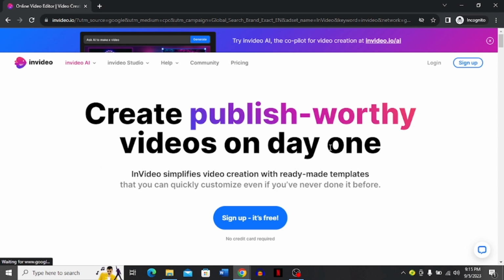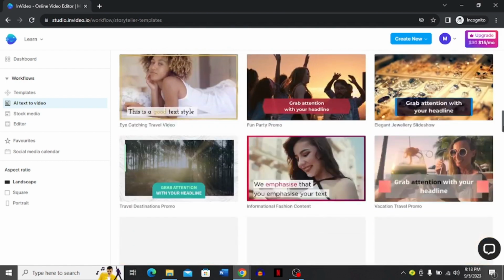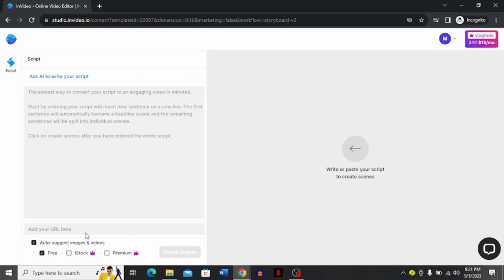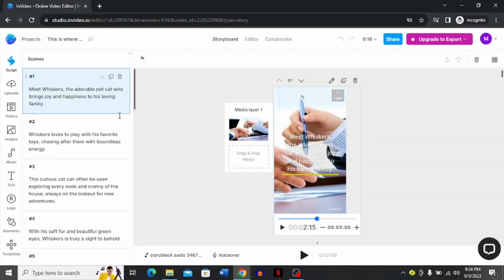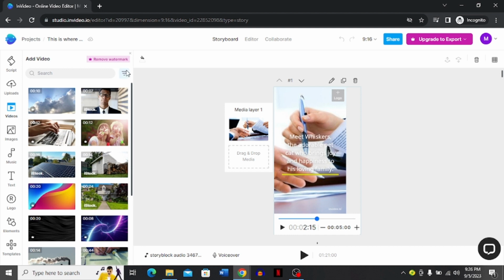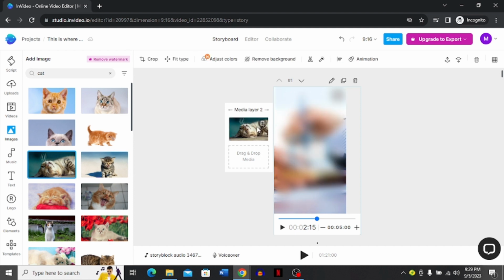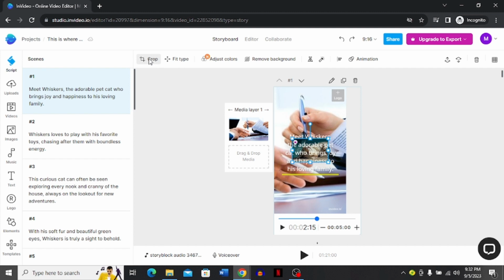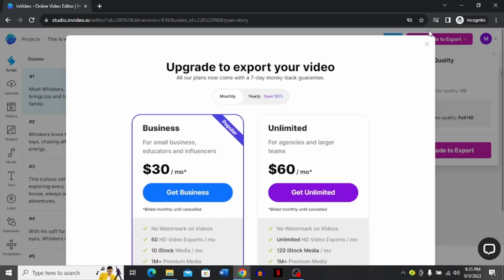NEW! Invideo Complete Course for Beginners: How to Use Invideo ai 2025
Invideo Complete Course for Beginners: How to Use Invideo to Make Faceless YouTube Videos

In this video, you’ll learn how to use InVideo, a powerful online video editor, to create faceless YouTube videos. Faceless videos are videos that don’t show the creator’s face, but still deliver valuable content to the viewers. You’ll discover why faceless videos are popular, what types of faceless videos you can make, and how to use InVideo’s features and templates to make them easily and quickly.

What you’ll learn in this video:

The benefits of making faceless YouTube videos
The best niches and topics for faceless videos
How to use InVideo’s library of stock footage, images, music, and voice-overs
How to edit your video with InVideo’s drag-and-drop interface and tools
How to export and upload your video to YouTube
If you want to learn how to use InVideo to make faceless YouTube videos, watch this video now!

invideo facelessvideos youtube videoediting onlinevideoeditorInVideo Tutorial for Beginners: How to Use InVideo to Make Faceless YouTube Videos